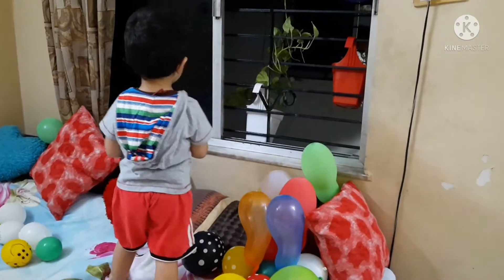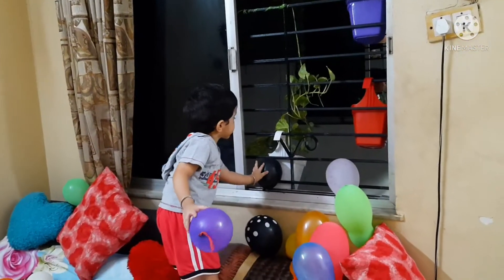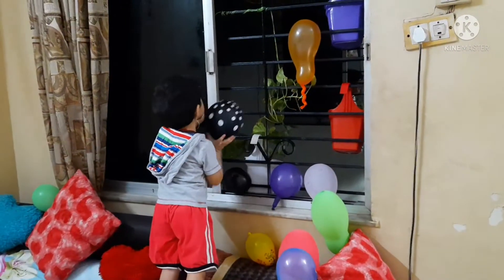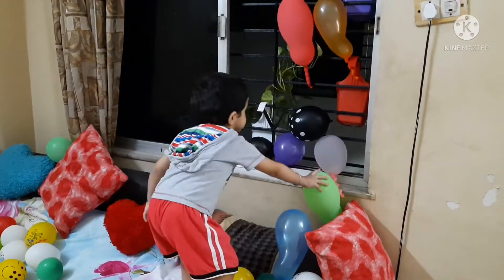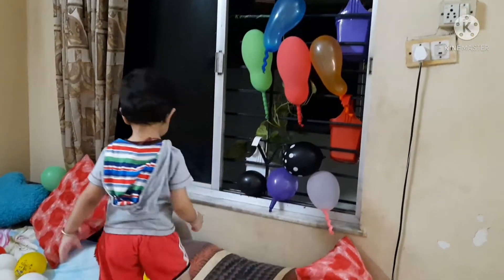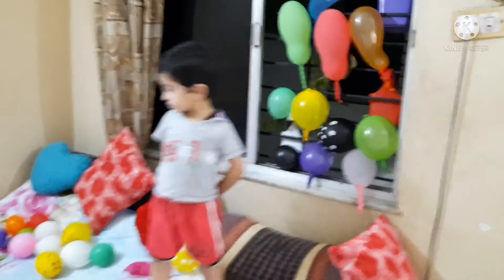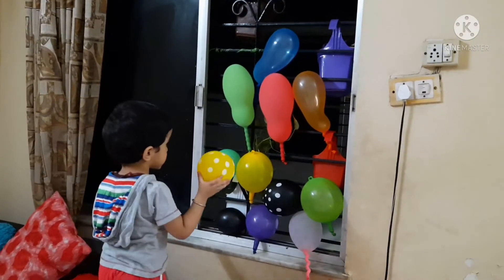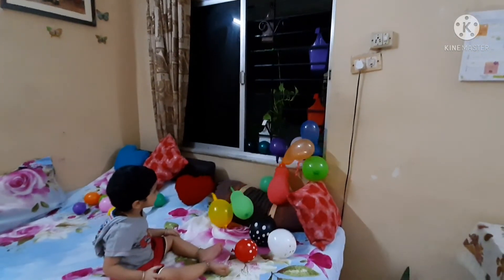Brain🧠 Development | Fine Motor Skills 🤗| Gross Motor Skills 🕺|Magic 💫 | With Balloons 🎈🎈🎈| By JD 🙏😇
JD Boosting his Brain along with developing his Fine Motor Skills, Gross Motor Skills, Hand and Eye Co-ordination, Logical Reasoning, Understanding the concept of Magic & lot more while having fun with his favourite balloons. 🙏😇

Loving God Bless All... 🙏😇